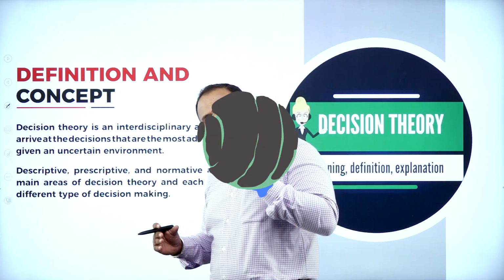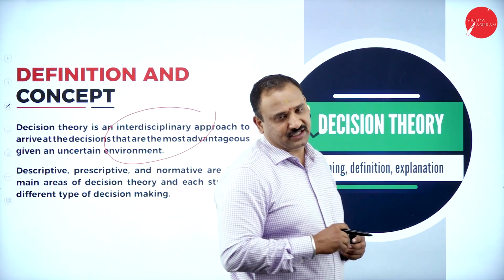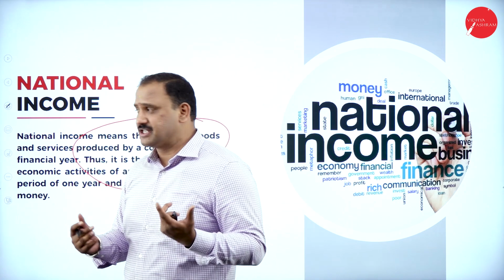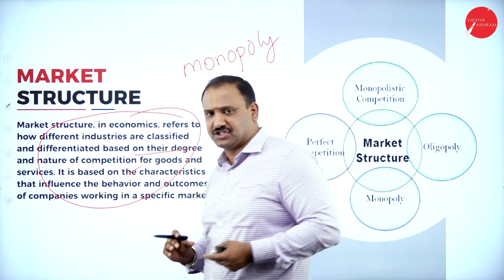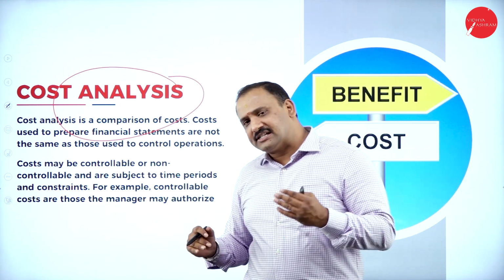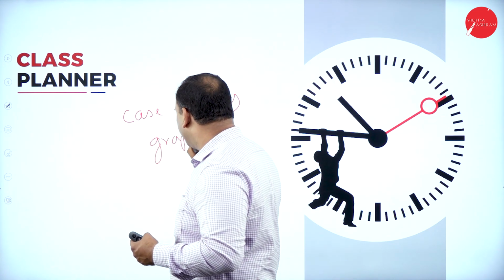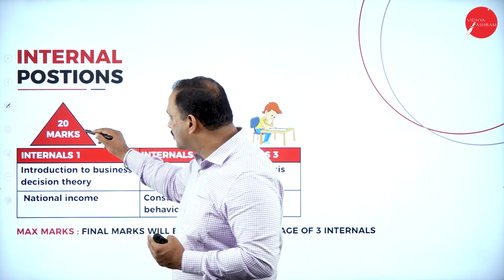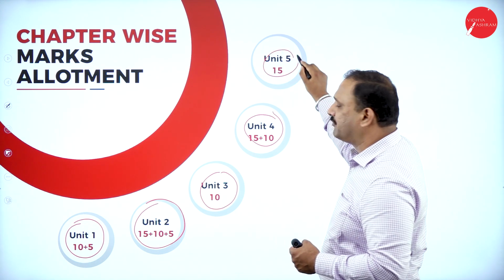DAY 0 | BUSINESS DECISION THEORY | II SEM | B.B.A | INTRODUCTION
Course : B.B.A
Semester : II SEM
Subject : BUSINESS DECISION THEORY
Chapter Name : INTRODUCTION
Lecture : 1